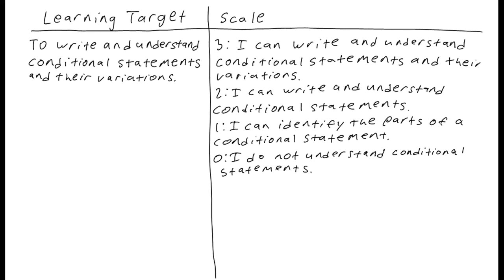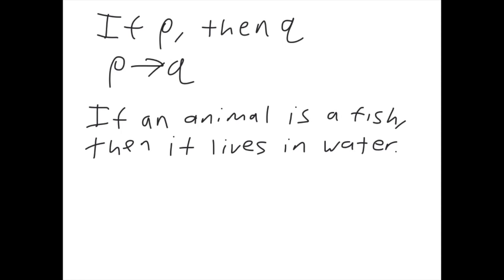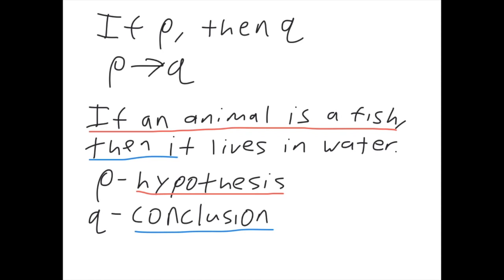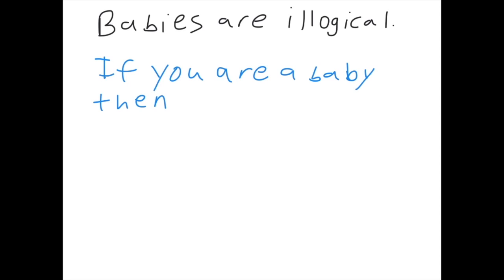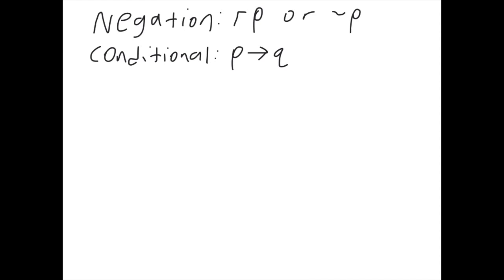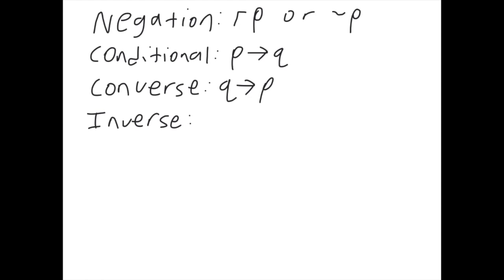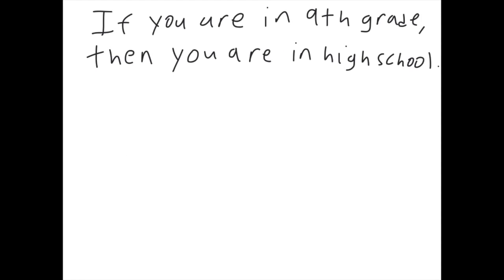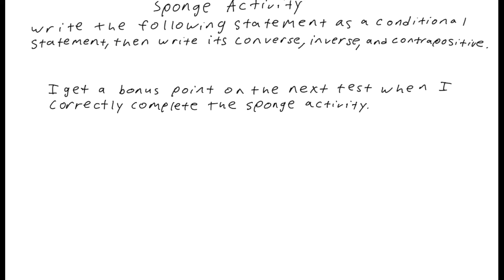Conditional Statements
This video is about Conditional Statements